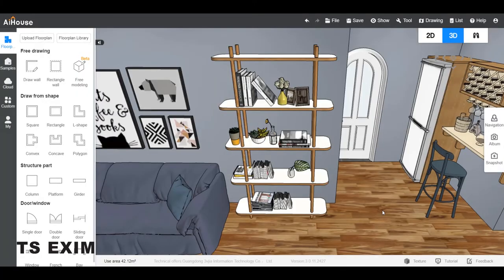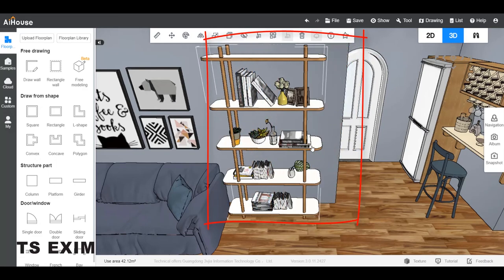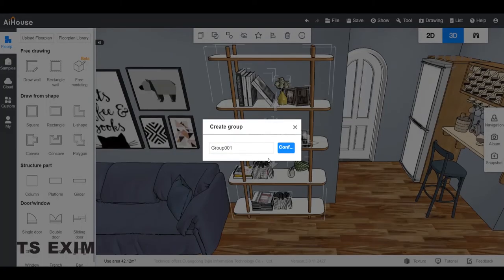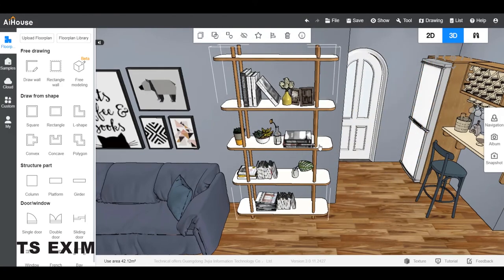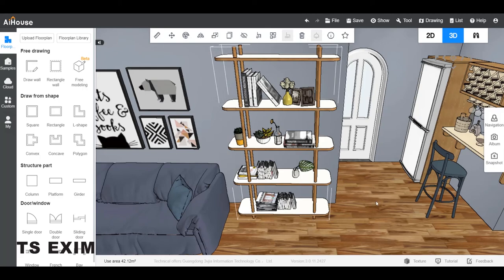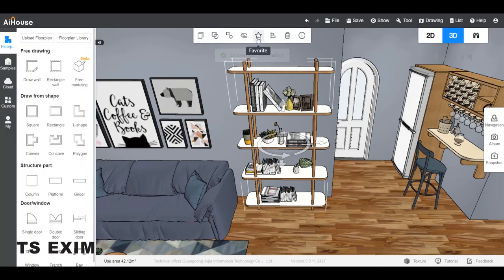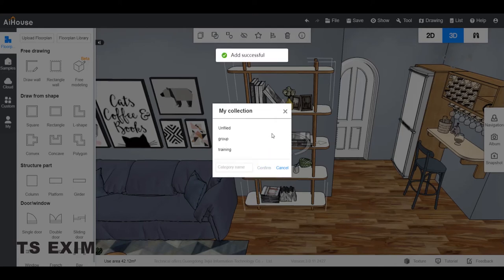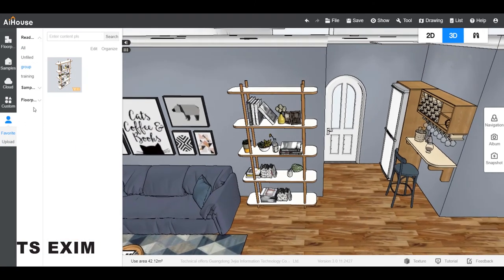[Object Edit FAQ] How to group and ungroup? | AiHouse